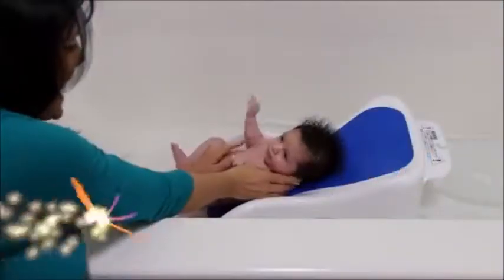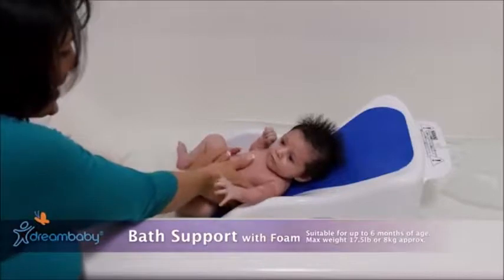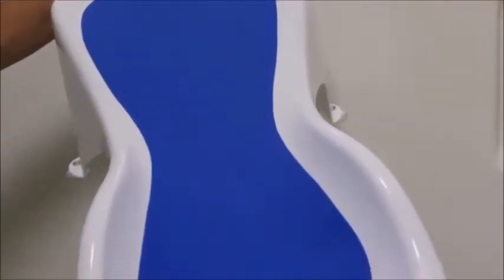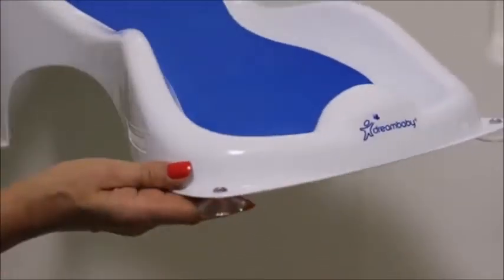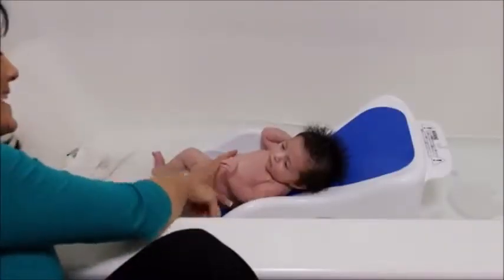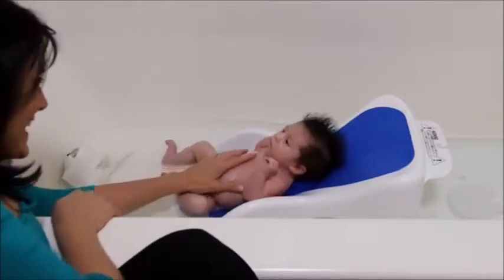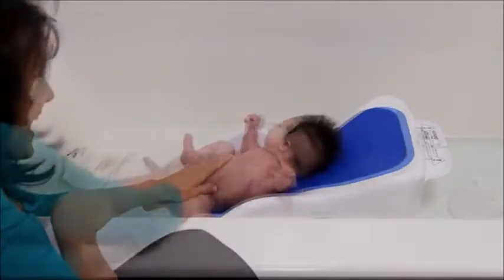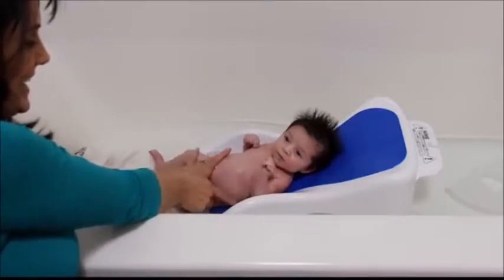Bath Support with Foam Insert from Dreambaby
Dreambaby® Bath Support with Foam Padding provides comfort and support for young children, while reducing the physical stress of bathing on parents.

Irish Guaranteed!